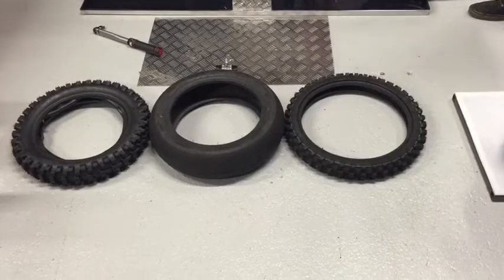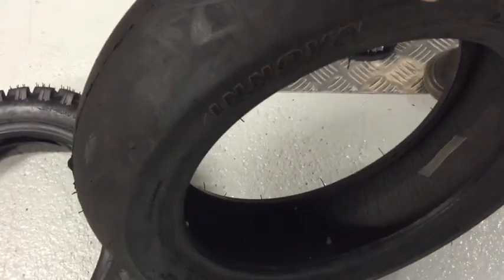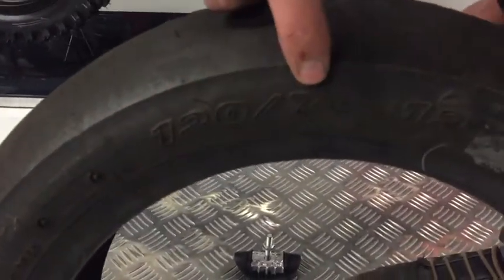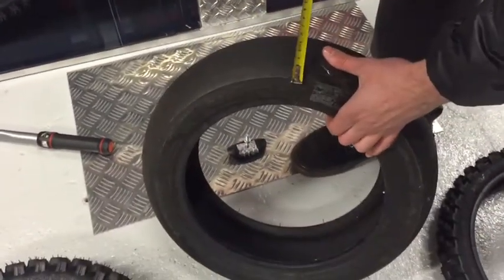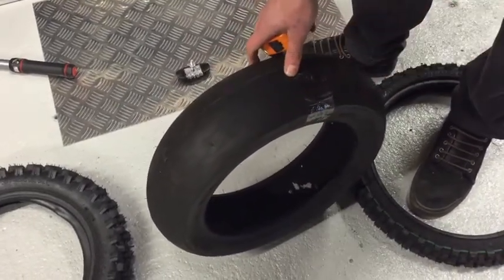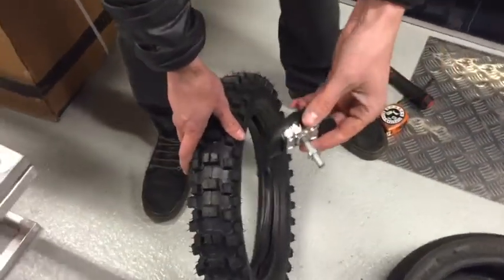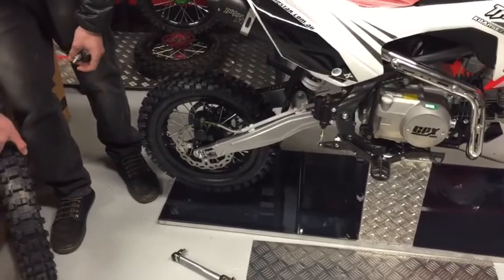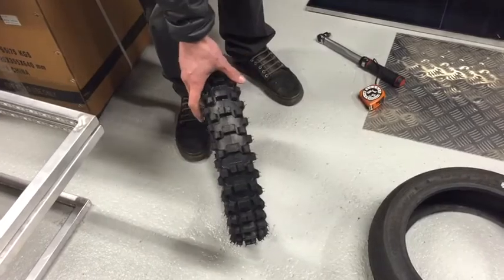Tire Tyre Dirt Motard Information - Thumpstar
A front tire is a bit skinnier but a little expensive (14”). A slick tire is used for motard racing and needs a special type of rim to work.
How tire sizing work: last number is in inches, first number is the actual width of the tire. The last number is the actual tire size (12”). If you’re swing arm does not have a.
The cheap 12” tire has good quality and does the job. When putting these tires on, use a rim lock. Cheaper pit bikes don’t use this rim lock. Thumpstar come standard with the rim locks at the back. If you don’t have a rim lock, pump our rim lock to 25 Psi

Please note this is a information video linked to our website to help customers when purchasing parts, its not a tech video.